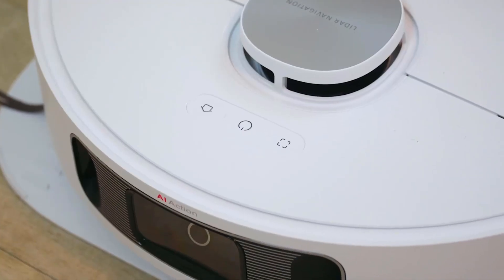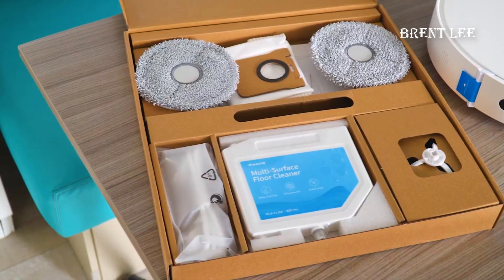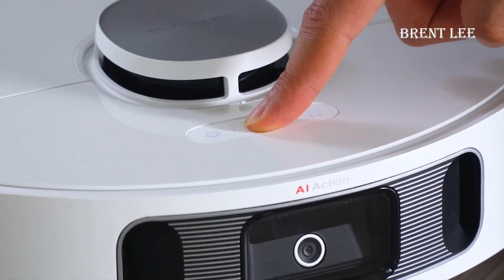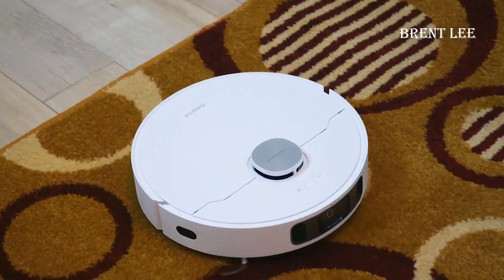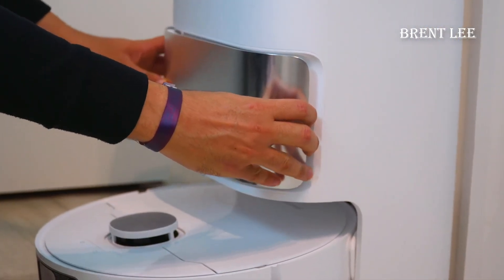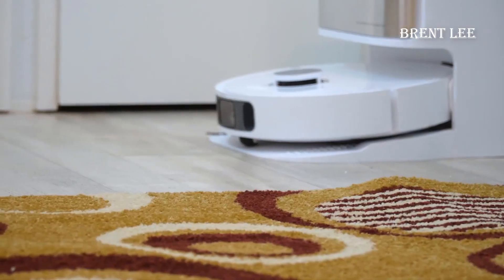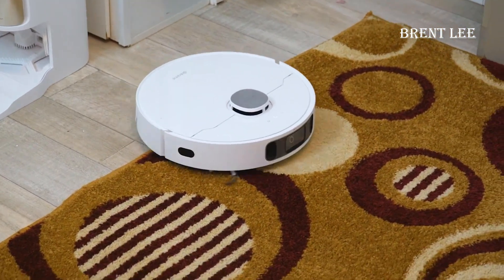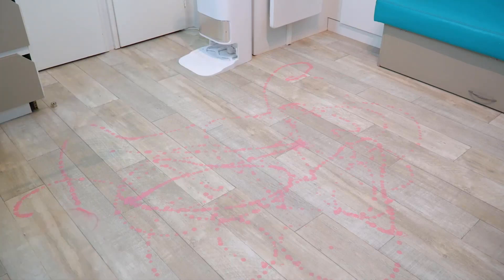Dreametech L10s Ultra Robot Vacuum Review - Best Autonomous Option?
Dreametech L10s Ultra Robot Vacuum and Mop Combo, Auto Mop Cleaning and Drying, Self-Refilling and Self-Emptying Base for 60 Days of Cleaning, 5300Pa Suction and AI Navigation, Compatible with Alexa
B0B7J95MHN